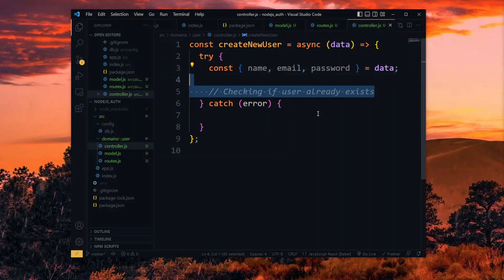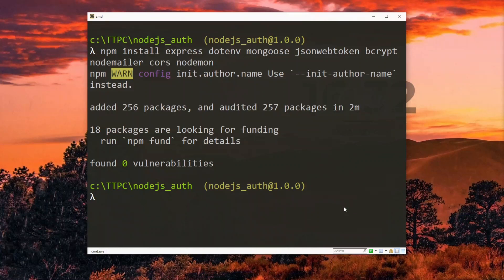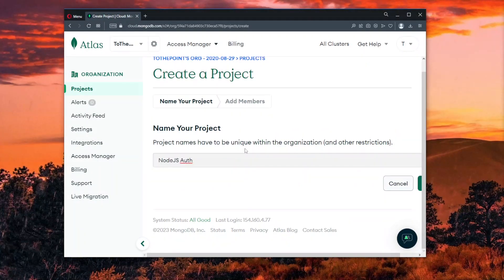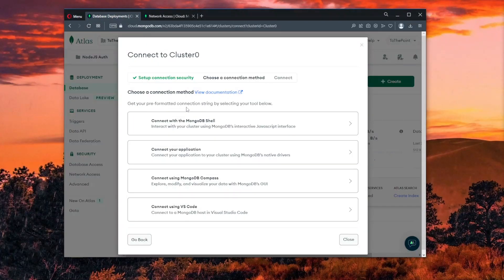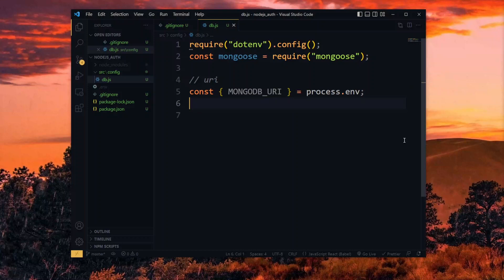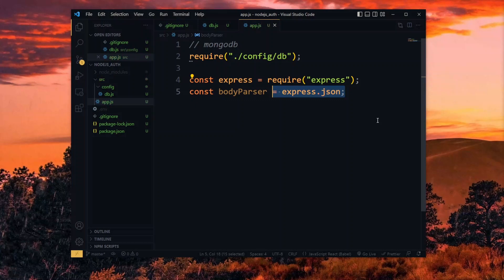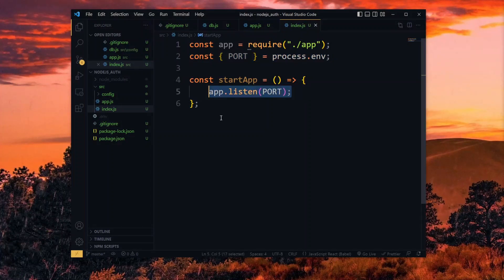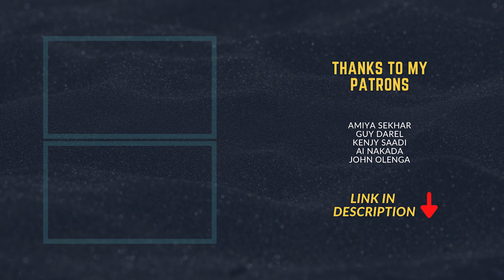Simple Node Auth Backend #1 - App & Database Setup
In this part #1 of Node Auth, we initialize a new node js app, install the required packages, create a new mongo database, connect to it and start the app server using a script.

NOTES

🔵 In this video series, we look at how to create a simple & clean node js authentication and authorization backend using mongoDB and JWT.

VIDEO RESOURCES

LET’S WORK

TOOLS USED

CHAPTERS

00:00 What will be done
00:24 Project Initialization | Package Installations
01:33 Database Creation & Configuration
04:11 Starting the Dev Server
06:20 Project Shortcut